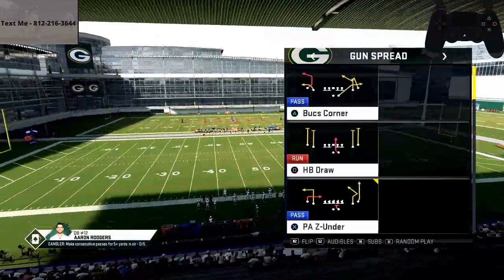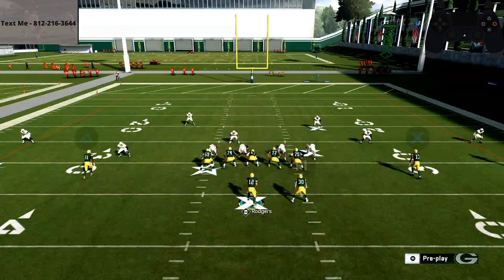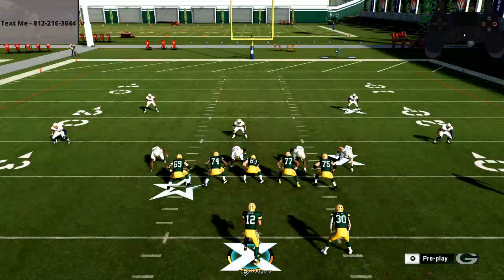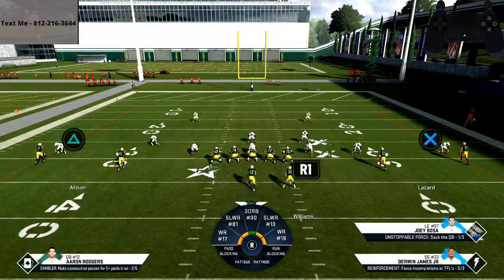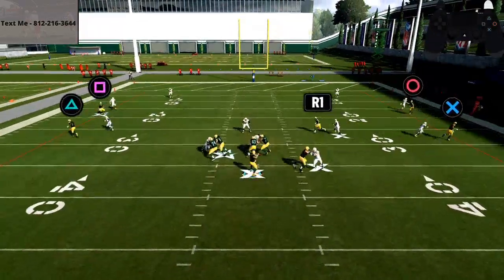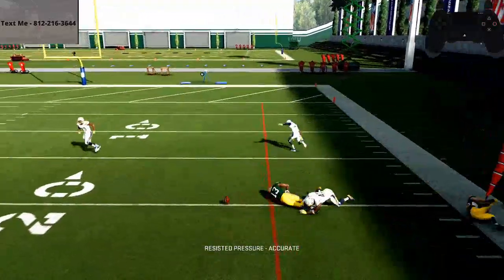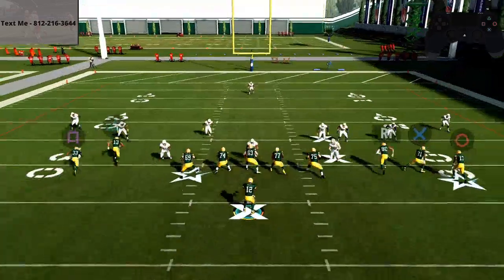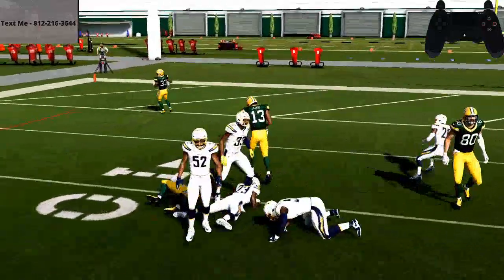How to Stop Taking Sacks in Madden 20| How To Cancel The Dropback on Pass Plays| Madden 20 Tips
Have you struggled with taking sacks against heavy blitzing defenses? In today's Madden 20 Offensive tip, I will be talking about a simple way you can cancel your dropback animation and get the ball out quicker against heavy pressure defenses! If this video is helpful, it would mean the world to me if you just sent me a text to let me know or if you joined my discord!